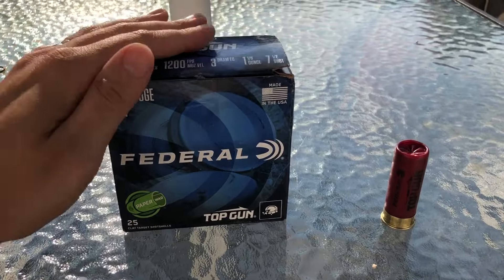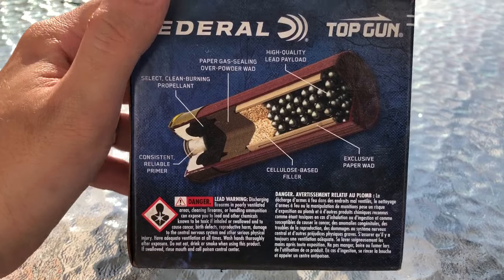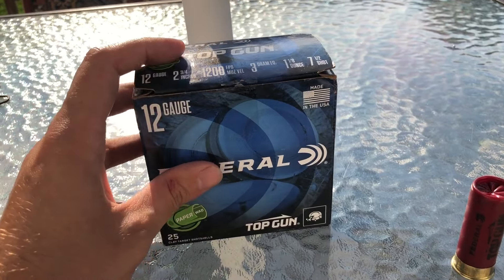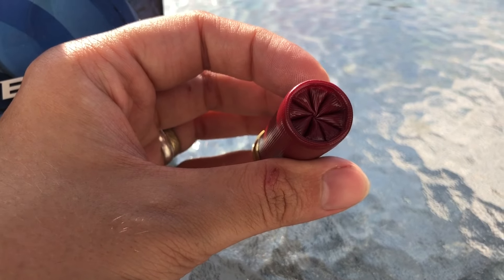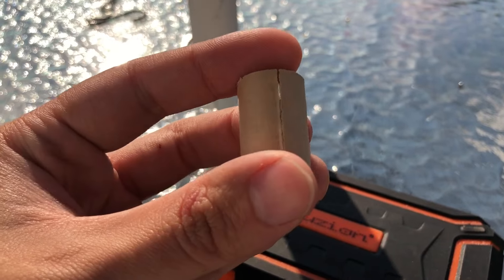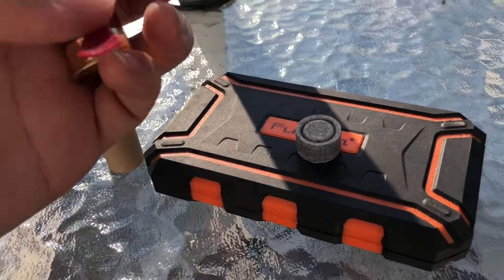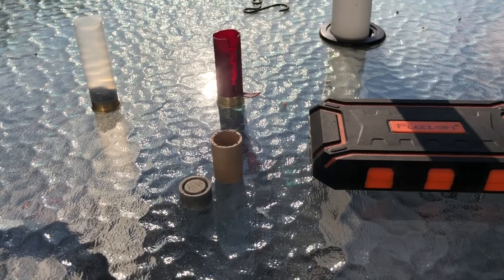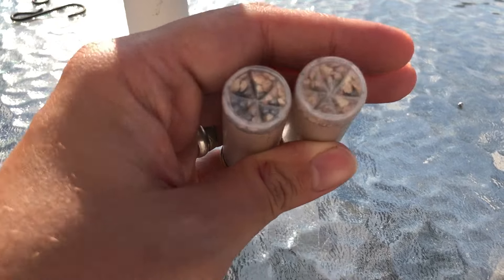Federal Top Gun 12 Gauge Paper Wad 1 1/8 Ounce Lead 7.5 Shot - Breakdown